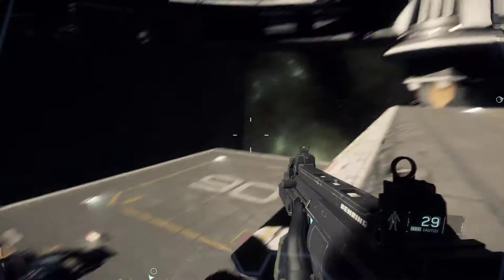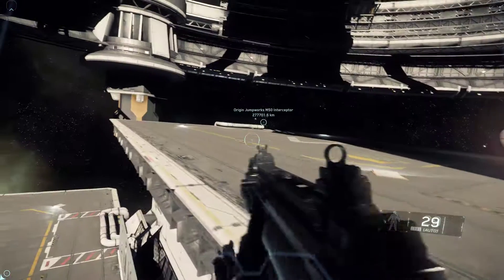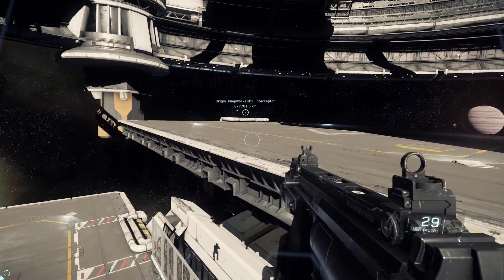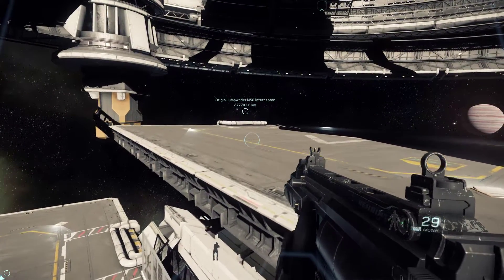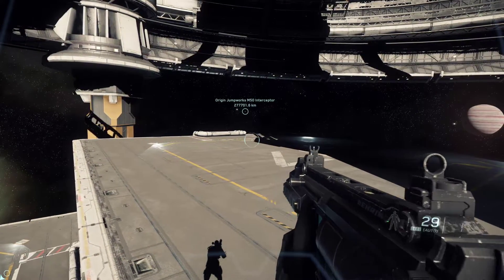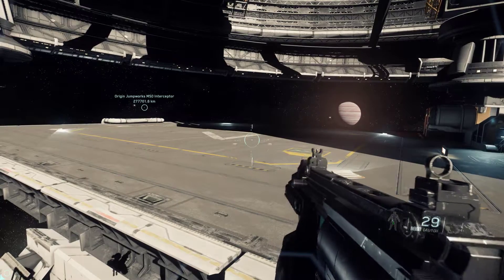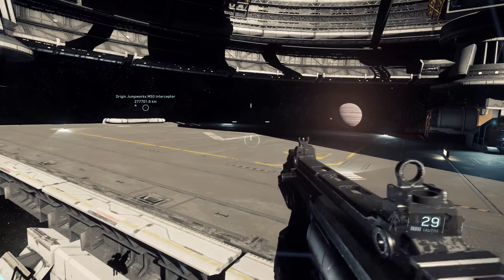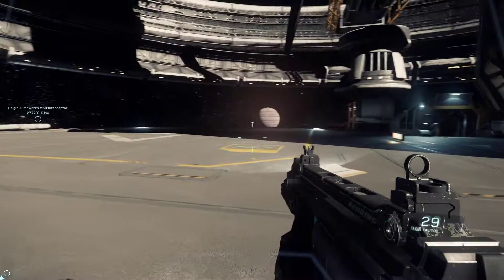Squadron 42 Star Citizen 03 01 2016 01 34 37 07